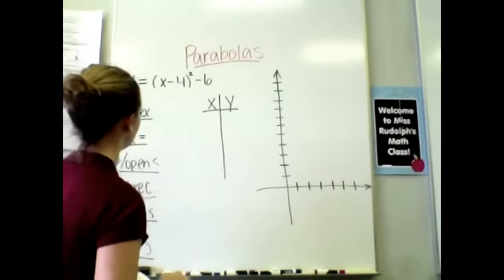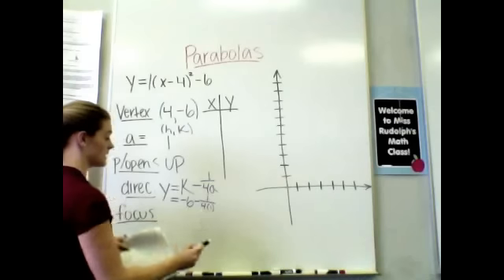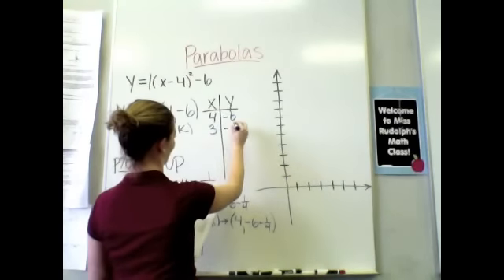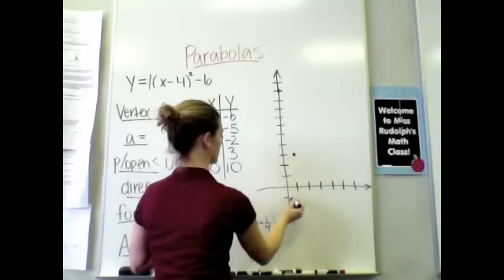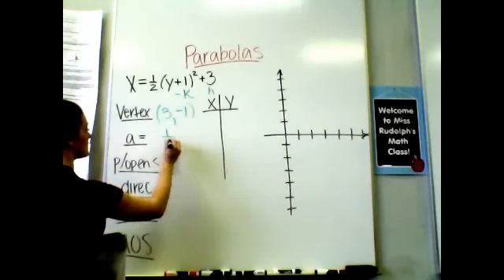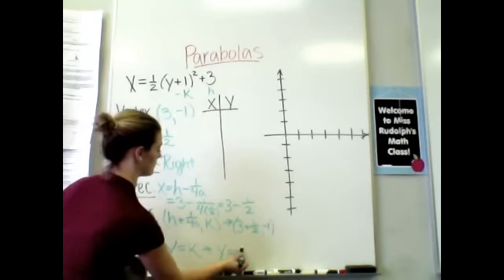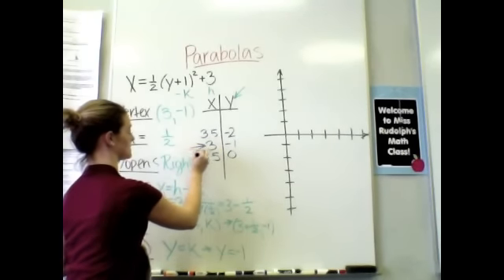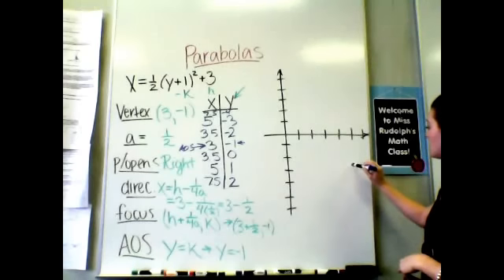Conic Sections - Parabolas